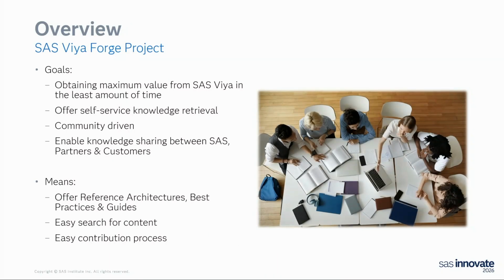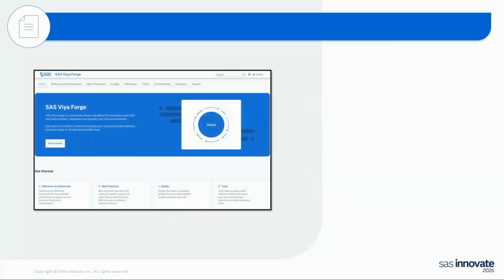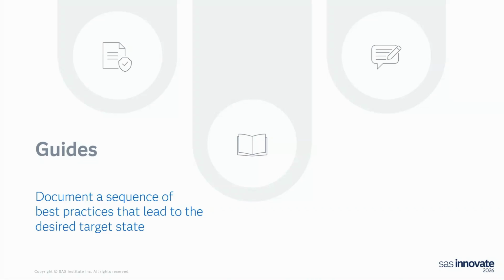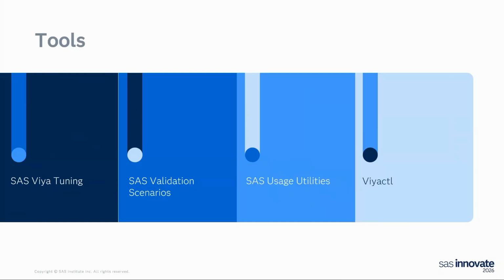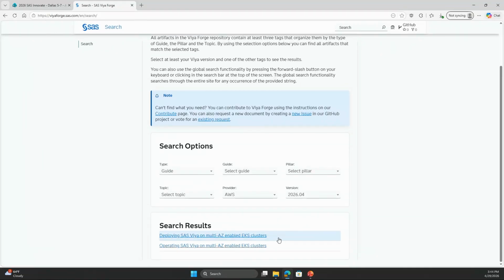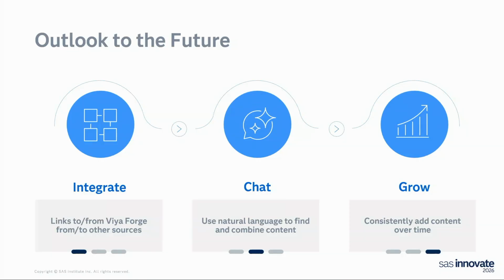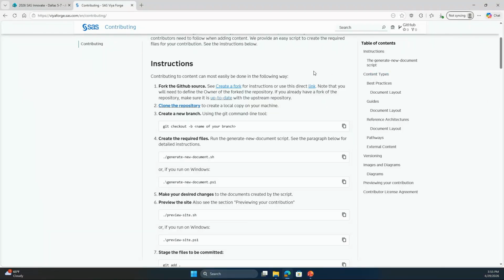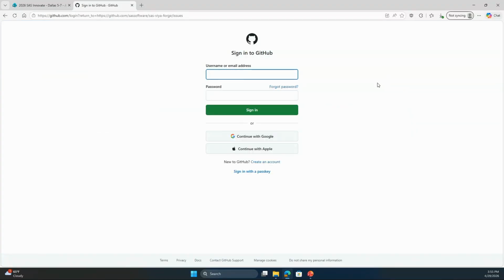Accelerating Value with SAS Viya: Introducing SAS Viya Forge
SAS Viya is known for its flexibility across infrastructure providers, software stacks, and deployment models. But how do you design, deploy, and operate Viya environments to deliver consistent value?

Enter SAS Viya Forge: a community-driven repository of curated, versioned, and tagged assets built by SAS employees, partners, and customers.
What's inside Viya Forge?

Reference Architectures for specific industries, contexts, or requirements.
Deployment, Implementation and Operating Guides on how to manage Viya environments effectively.

Best Practices for concise instructions for a task or requirement.
Validation Scenarios with tooling and test cases to automate performance and reliability testing.

Built with open-source tooling, Viya Forge is open to anyone. This session will demo the site, explore its capabilities, and show how you can contribute.